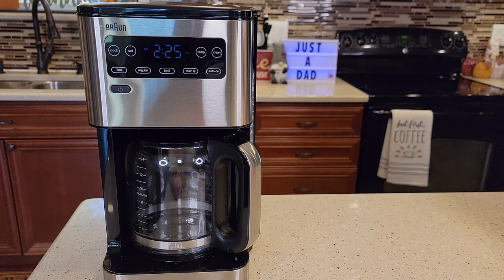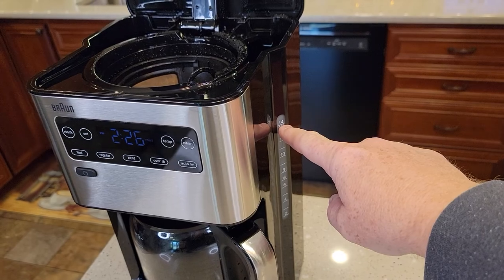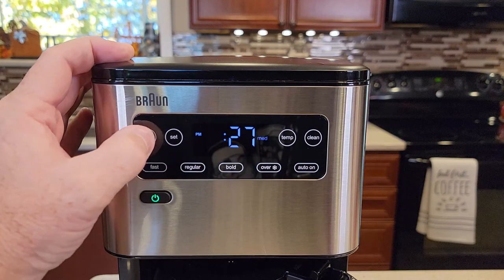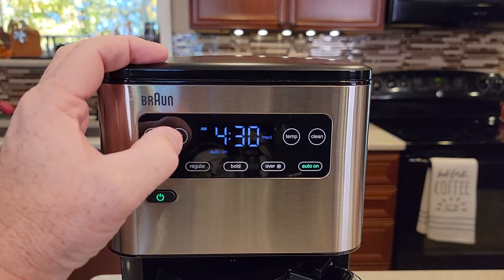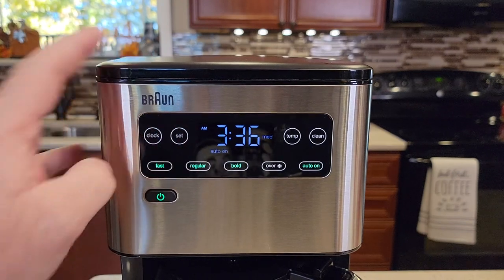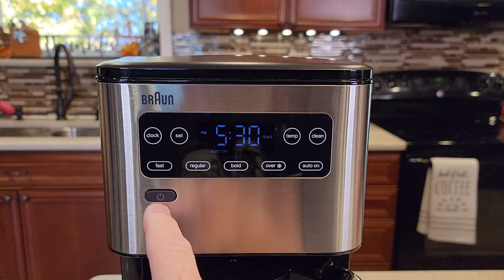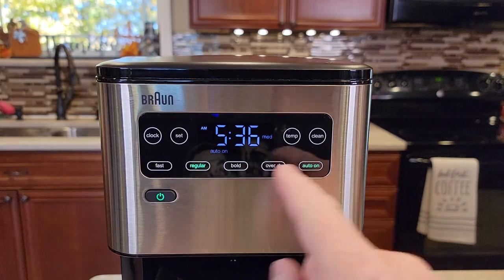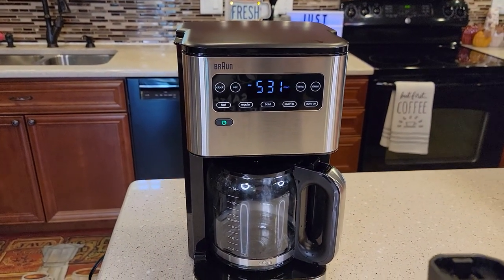HOW PROGRAM AUTO BREW Braun KF5650 Pure Flavor 14 Cup Coffee Maker CHANGE TIME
SET TIME AND PROGRAM AUTO BREW TO WAKE UP TO A FRESH POT OF COFFEE IN THE MORNING Automatically.  Braun KF5650BK Pure Flavor Coffee Maker, 14 cup how much coffee to use and how much water to use.